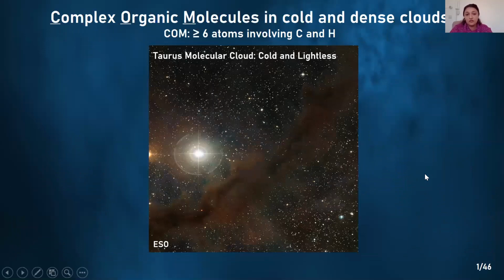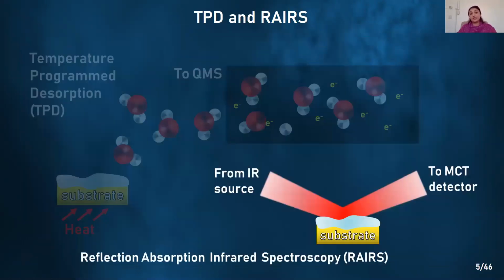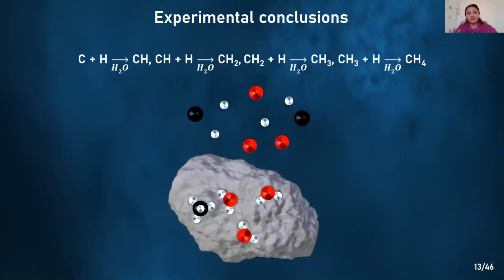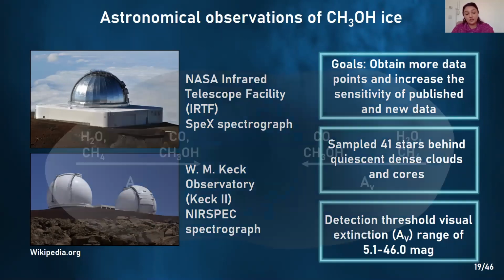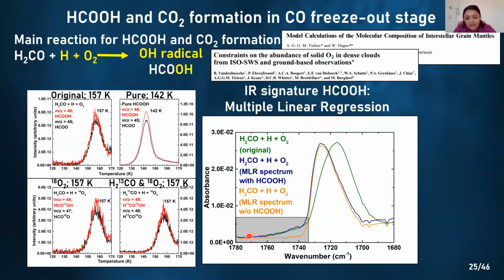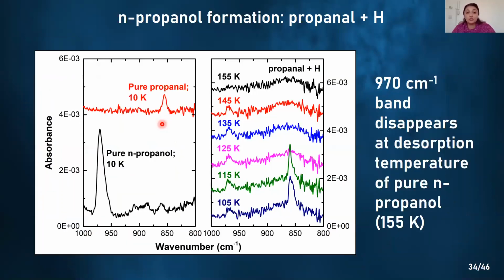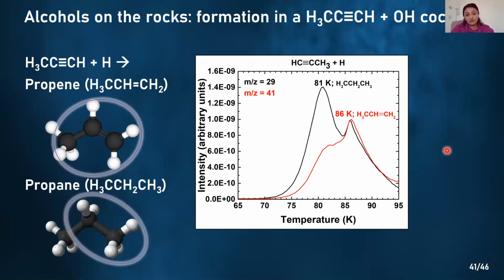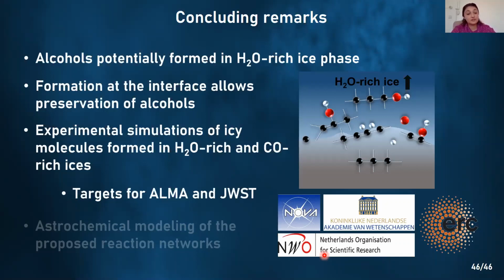UCF AVS Astrochemistry Webinar: Danna Qasim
Dark Ice Chemistry in Interstellar Clouds

Special Talk: PhD Colloquium

Near the beginning of solar-type star formation, a molecular cloud filled with dust and gas is formed. As the molecular hydrogen density rises past ~103 cm-3 , external UV photons are increasingly blocked from entering the cloud and gas-phase temperatures drop to ~10 K. Under such conditions, atoms readily accrete onto cold dust grains to form molecules, as the sticking coefficient of almost all atoms and molecules on these grains is unity. Without any external source of heat or ‘energetic’ particles driving the chemistry, this type of ice chemistry in molecular clouds is noted as ‘dark’ or ‘non-energetic’, and is dominated by radical-induced processes. In this talk, I will overview recent experimental laboratory results, supported by quantum chemical calculations, on the solid-state formation of simple and complex organic molecules (COMs) that can be formed by ‘dark’ ice chemistry. Particularly COMs will be highlighted, as the formation of only simple molecules by ‘dark’ ice chemistry has been largely realized. All experiments presented here are performed in the ultrahigh vacuum setup, SURFace REaction SImulation Device 3 (SURFRESIDE 3 ), which is designed to study solid-state ‘dark’ ice chemistry. Astronomical observations of ices are also presented, and are strongly linked to the experimental efforts. The presented formation pathways and abundances of a variety of simple molecules and COMs under astrochemically relevant conditions can be incorporated into astrochemical models, which can then be used to aid in future observational surveys with facilities such as the James Webb Space Telescope (JWST) and the Atacama Large Millimeter/submillimeter Array (ALMA).

Speaker Biography:
Danna Qasim is an experimental laboratory astrochemist. She received her BS in chemistry and minor in astronomy at Northern Arizona University (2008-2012), her MS in chemical sciences at Kennesaw State University (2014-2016), and will defend her PhD on June 30 at Leiden Observatory (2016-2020). In her MS under the supervision of Prof. dr. Heather Abbott-Lyon, she investigated the reactivity and catalytic properties of a meteoritic mineral, schreibersite (Fe2NiP), which is a mineral that may have contributed to abiotic phosphorylation reactions  on the early Earth. This was in collaboration with the Center for Chemical Evolution. In her PhD under the supervision of Prof. dr. Harold Linnartz, Prof. dr. Ewine van Dishoeck, and Dr. Gleb Fedoseev, her primary focus has been on the synthesis of interstellar simple and complex organic molecules that exist (or likely to exist) in dense clouds and dark cores. The laboratory work is largely supported by quantum chemical calculations, is strongly linked to ice and gas-phase astronomical observations, and is currently being tested in astrochemical models. In August 2020, she will be joining the astrochemistry laboratory at NASA Goddard Space Flight Center as a postdoctoral researcher under the supervision of Dr. Christopher Materese and collaborators.